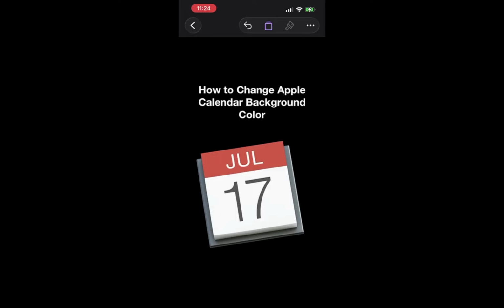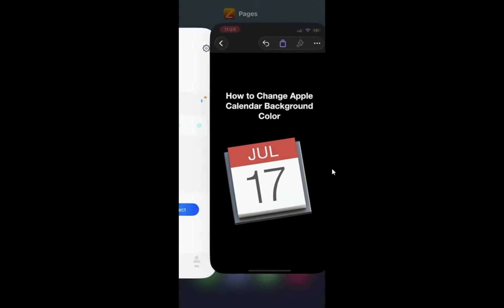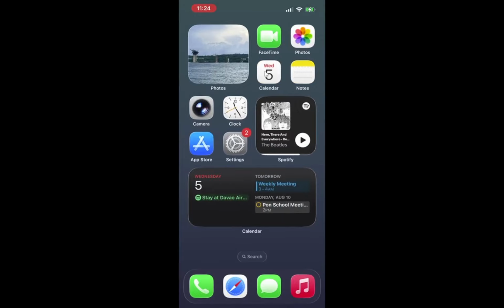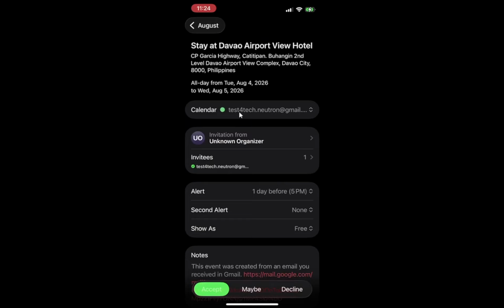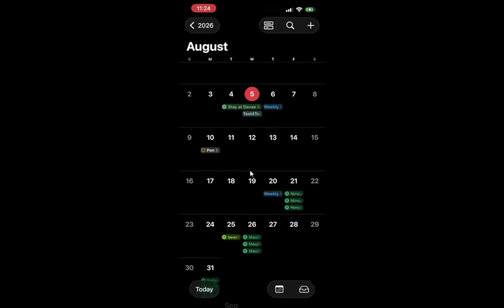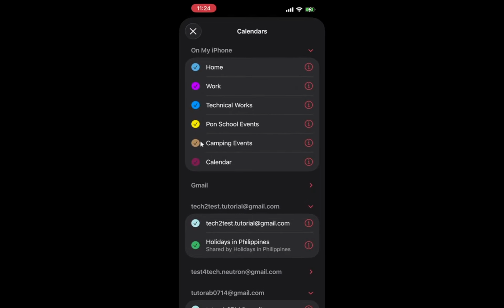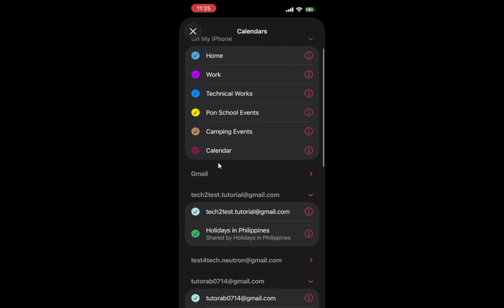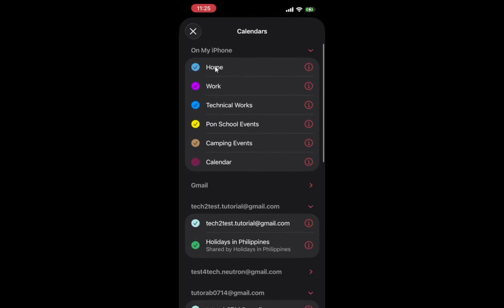How to Change Apple Calendar Background Color [2026 Full Guide]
How to Change Apple Calendar Background Color

Learn how to change Apple Calendar background color on your iPhone or iPad with these easy steps. We'll show you exactly how to customize each calendar's color to make your events stand out.

In this tutorial, discover how to change the color of individual calendars within the Apple Calendar app on iPhone and iPad. Although you can't change the overall app background, you can modify each calendar's color through the Calendars button and info settings. This change applies to all events, even future ones, and you can easily adjust it if you make a mistake.

⏱️ Chapters
0:00 Intro
0:14 Open Calendar app
0:35 Tap Calendars button
0:56 Find your calendar
1:15 Tap info button
1:42 Choose a color
2:07 Tap Done button
2:26 Customize calendar color